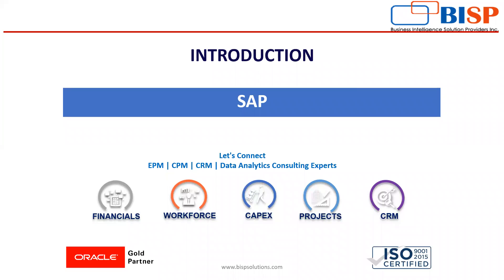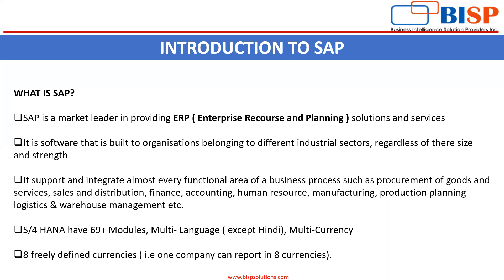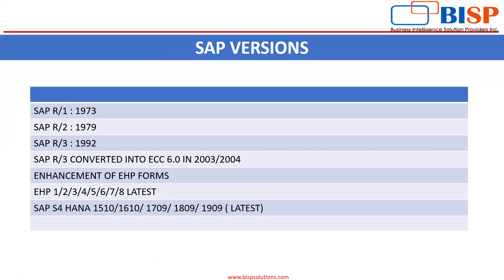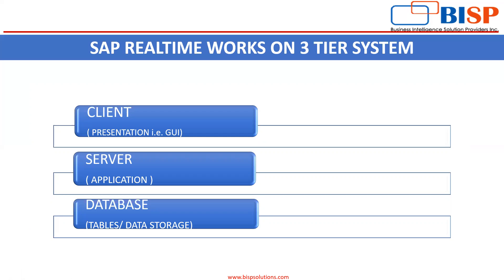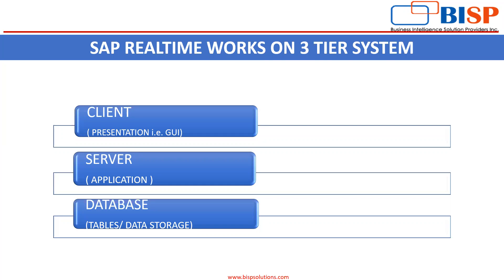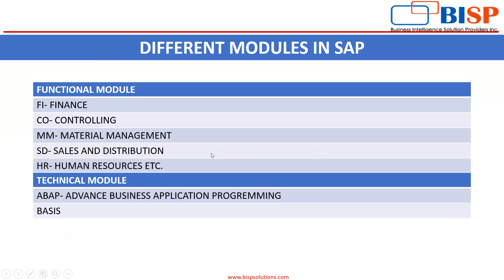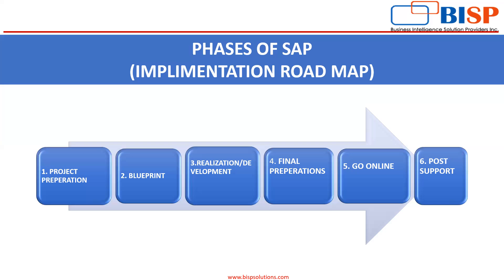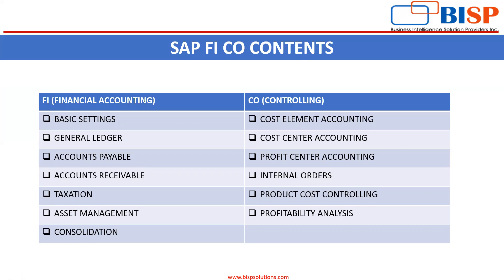What is SAP?| Introduction to SAP |Basics of SAP and How it Works? | @bispsolutions​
Introduction to SAP: #1
SAP is the market leader in ERP software and helps companies of all sizes.
Getting start New Playlist of SAP. In this video tutorial, we will explain What is SAP? Learn the Basics of SAP and How it Works
Introduction to SAP ERP